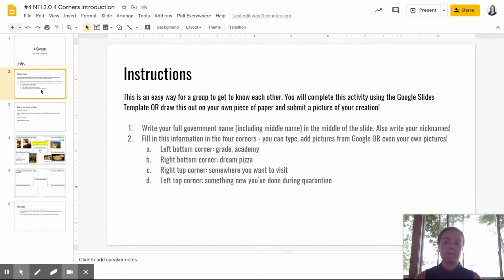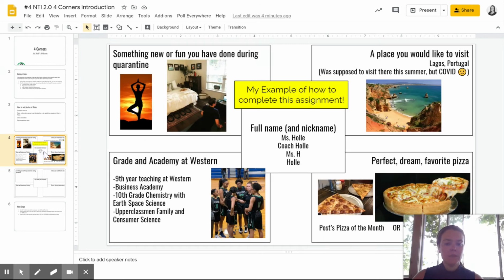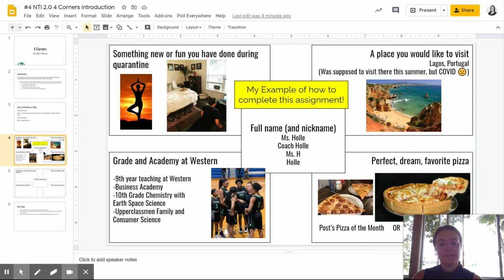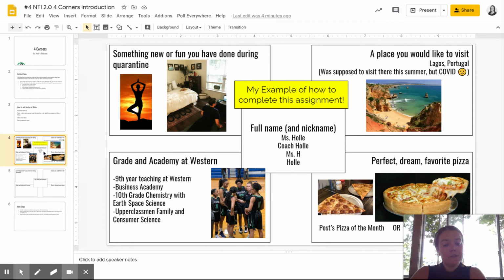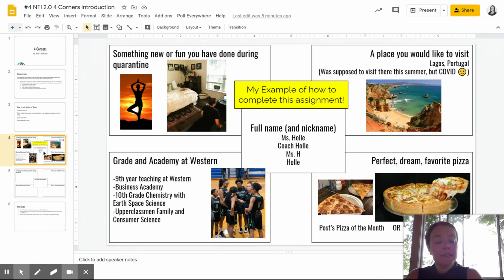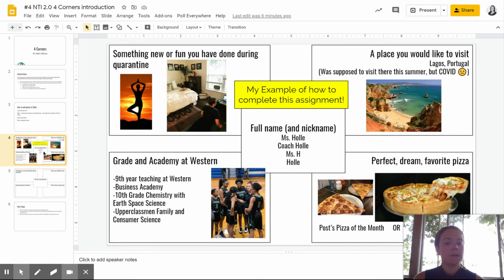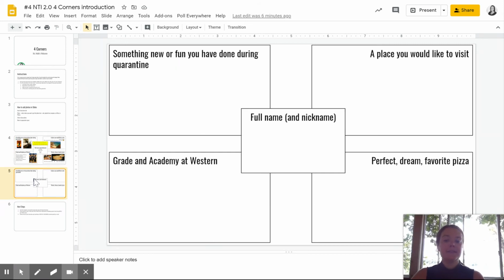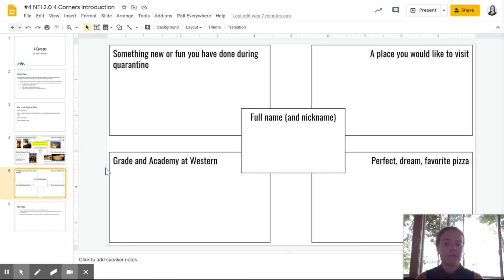#4 NTI 2.0 Four Corners introduction - Google Slides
Ms. Holle NTI 2.0 Welcome Video!

The video includes instructions for #4 Four Corners Activity (posted and to be completed on Google Classroom.) The assignment will not be available until our live Google Meet session covering the expectations.